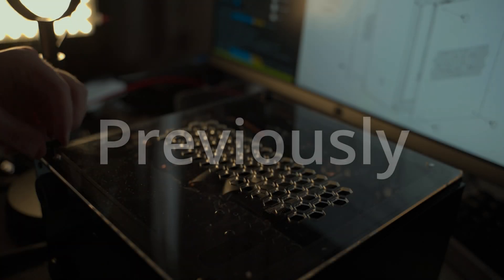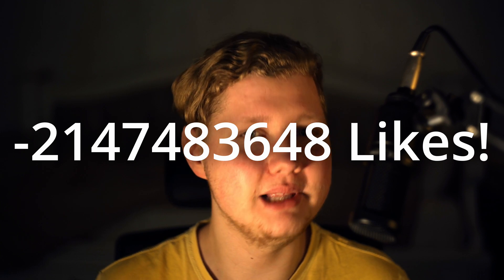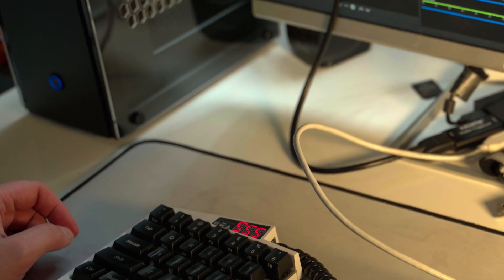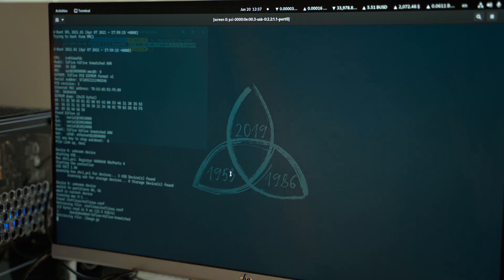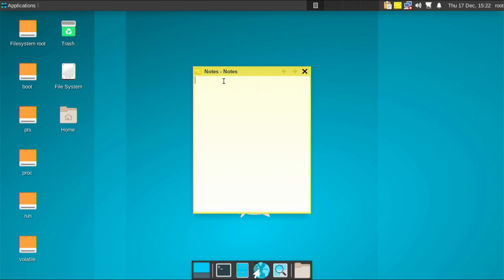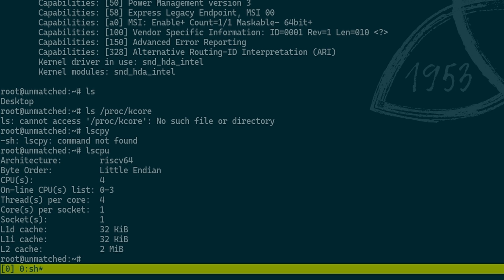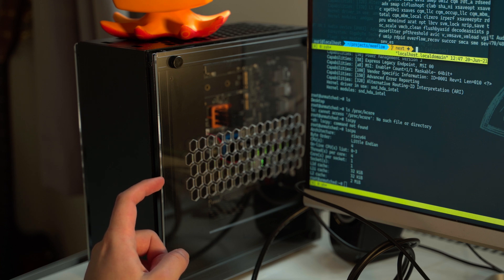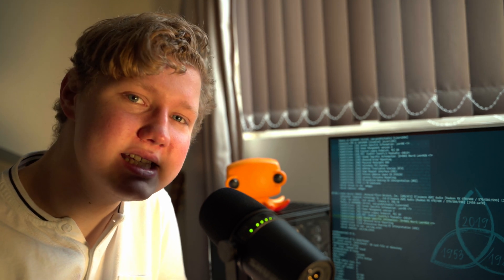HiFive Unmatched First Boot Reveals Some Skeletons In The Closet!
The software may still need some work, but there are some very exciting things already!